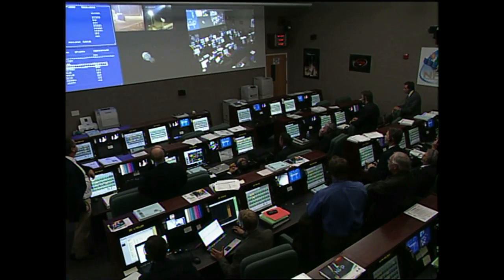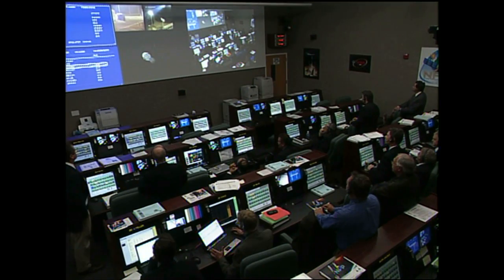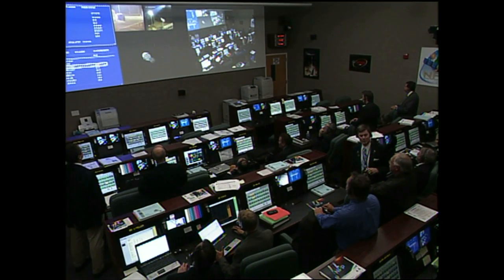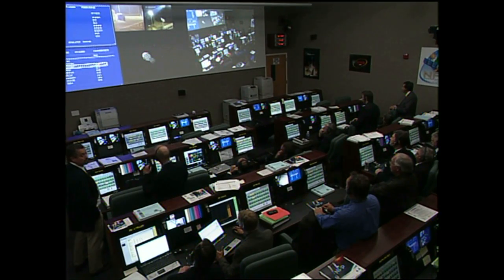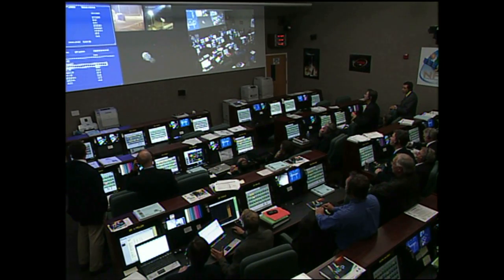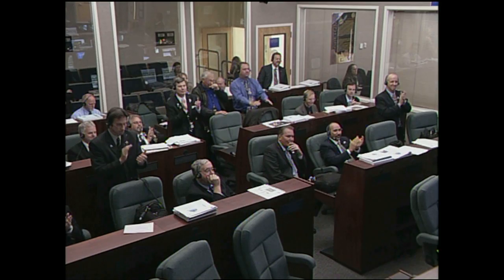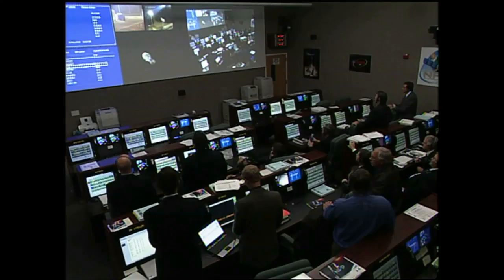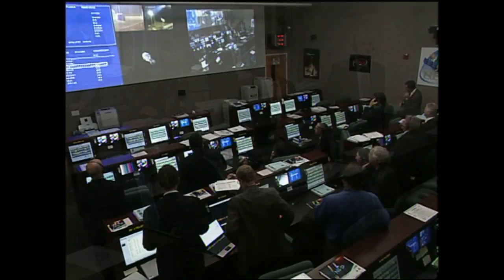NPP Interview: Garrett Skrobot